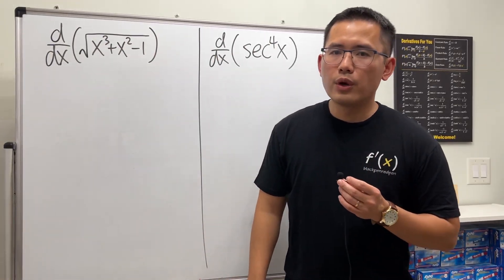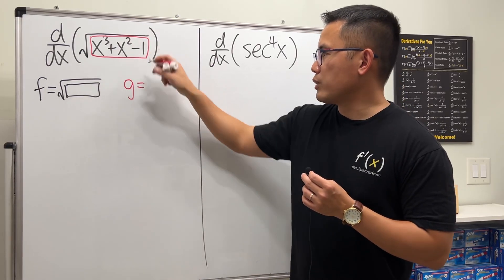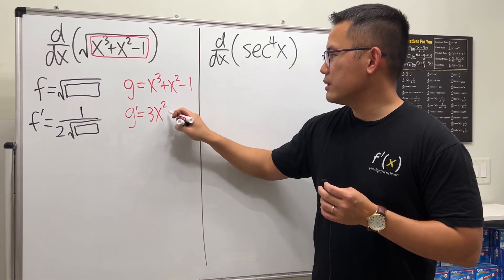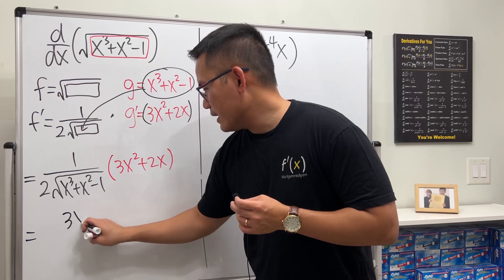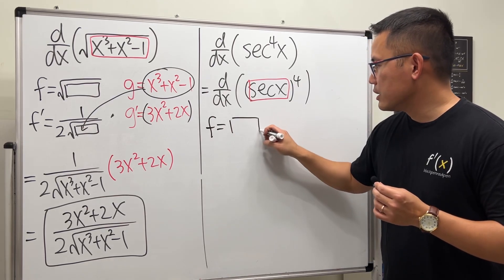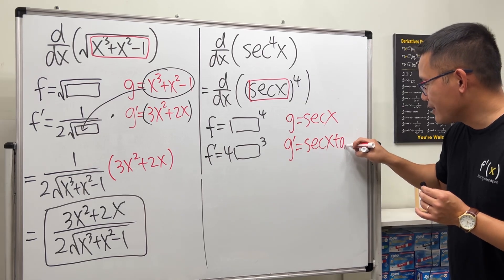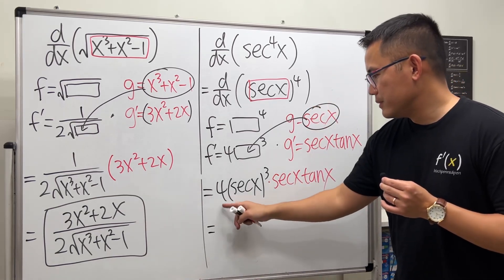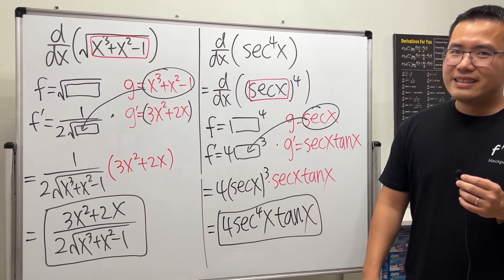Chain rule for derivative (the box method, easy to understand)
Learn how to use the chain rule when we take the derivative in our calculus 1 class. This is the most clear way to structure the chain rule derivative problems. Check out my chain rule playlist for more calculus practice problems.